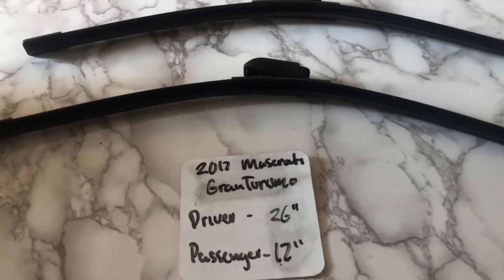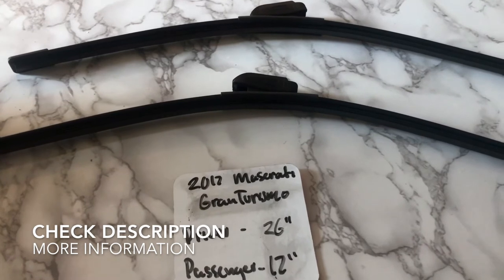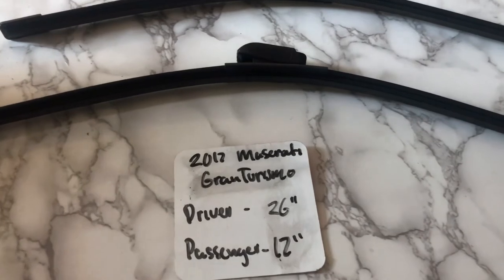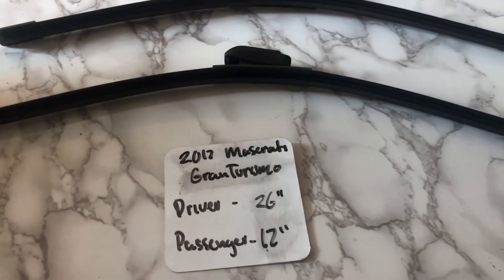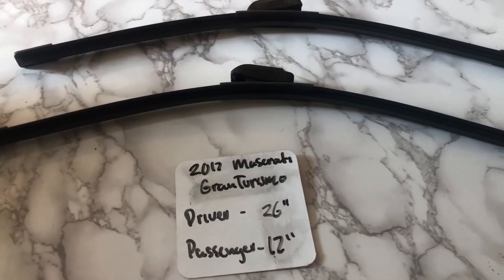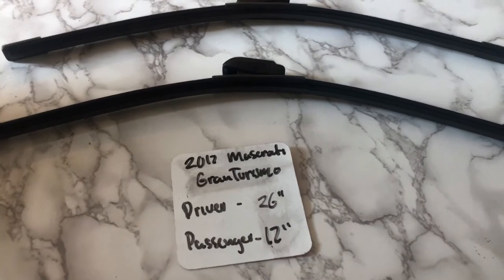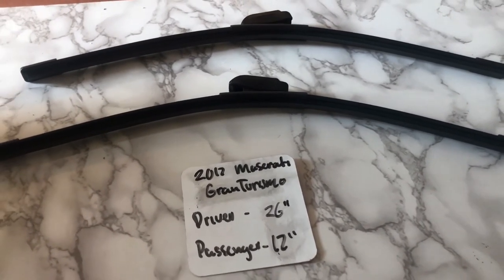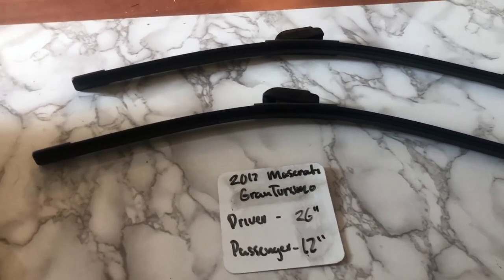🚗 🚕 2017 Maserati Gran Turismo Wiper Blade Replacement Size 🔴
2017 Maserati Gran Turismo Wiper Blade Replacement Size

2017 Maserati Gran Turismo Wiper Blade Replacement Size

Maserati (Italian: [mazeˈraːti]) is an Italian luxury vehicle manufacturer. Established on 1 December 1914, in Bologna, Italy,[4] the company's headquarters are now in Modena, and its emblem is a trident. The company has been owned by FIAT Chrysler Automobiles (FCA) and FCA's Italian predecessor FIAT S.p.A. since 1993. Maserati was initially associated with Ferrari. In May 2014, due to ambitious plans and product launches, Maserati sold a record of over 3,000 cars in one month.